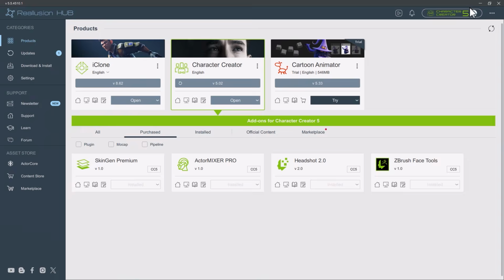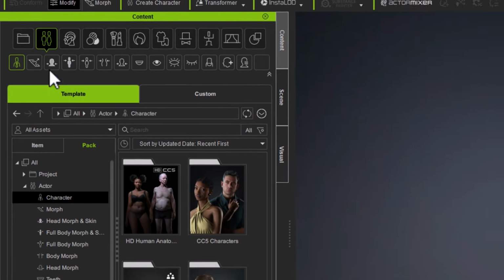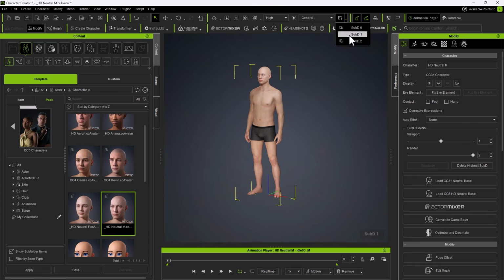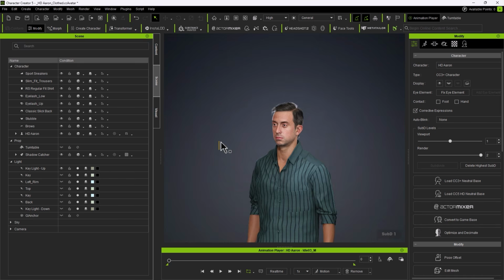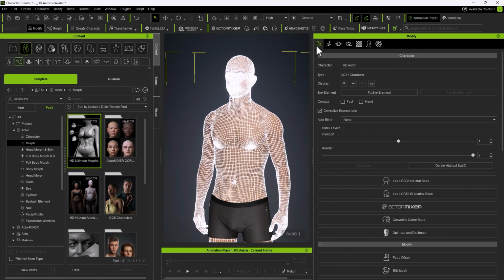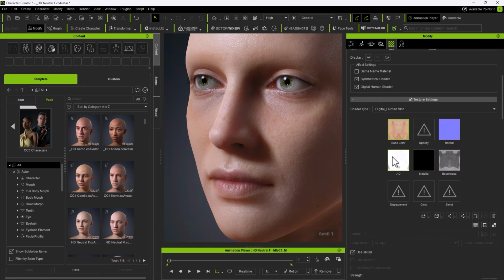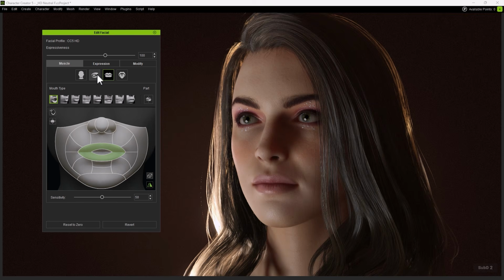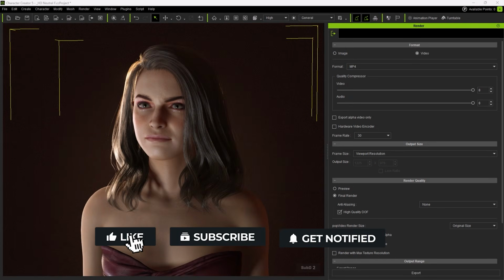CC5 Series: Your First Day in CharacterCreator5 | A Quick Start for Beginners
Welcome to this Character Creator 5 (CC5) quick-start tutorial! In this video, we’ll walk through everything you need to get up and running — starting with installing CC5 through the Reallusion Hub, understanding the interface layout, exploring the Scene Manager, Morph tools, Material tab, and finally editing facial expressions to bring your characters to life. You’ll also learn essential tips, shortcuts, and workflow advice to help you work faster and more confidently , whether you’re creating characters for Unreal Engine, Maya, Blender, or iClone.